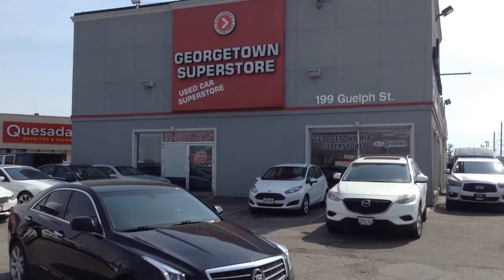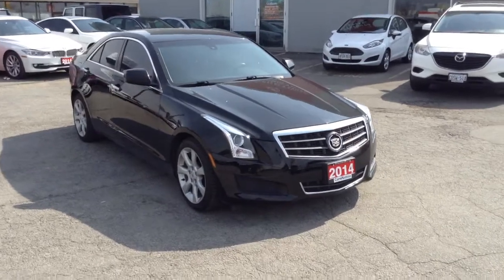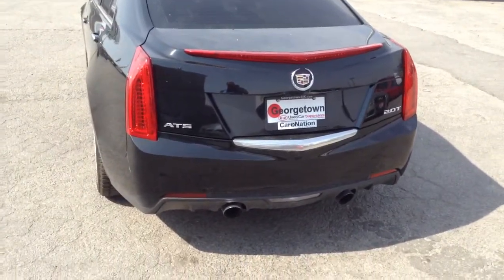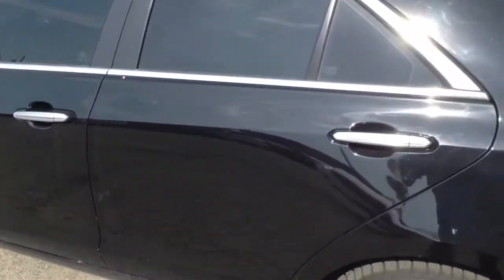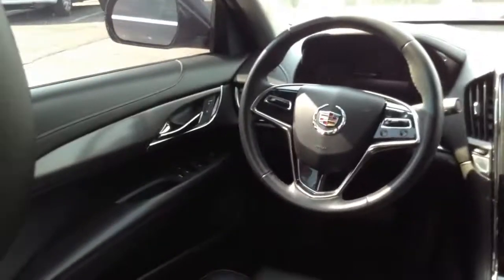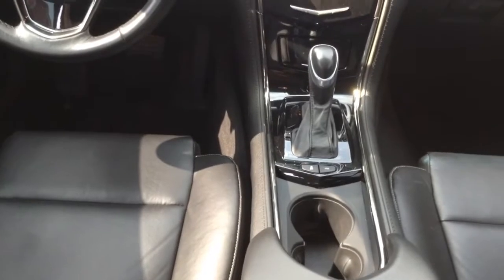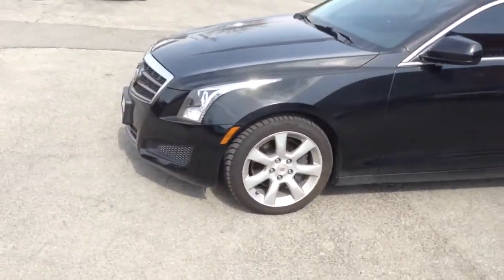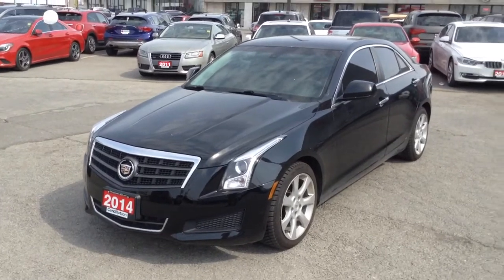2014 Cadillac ATS